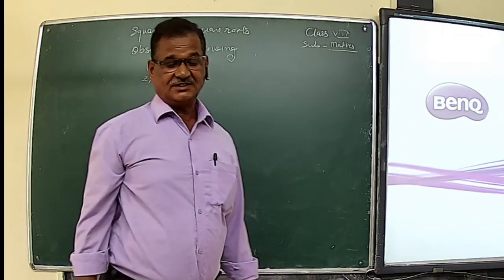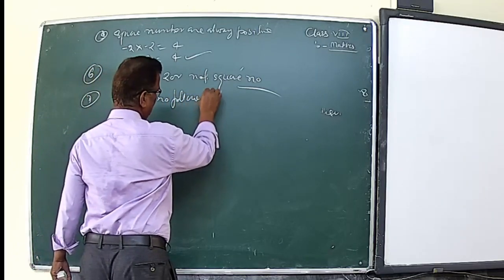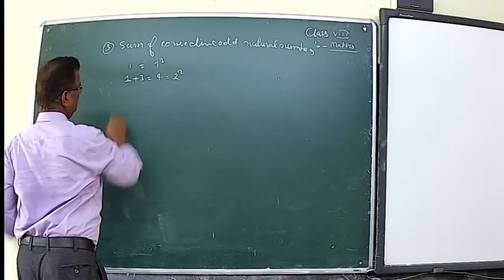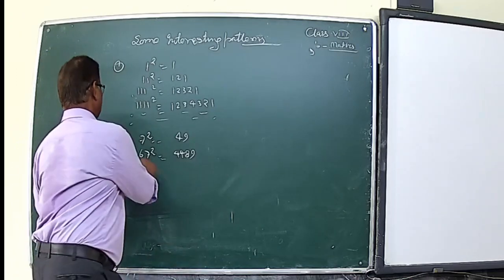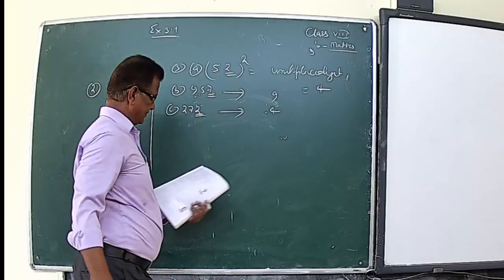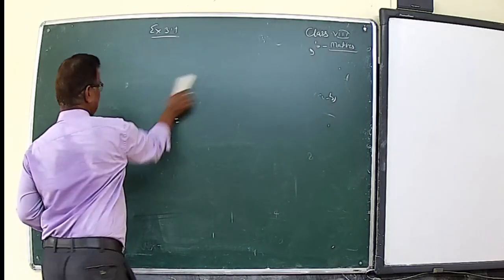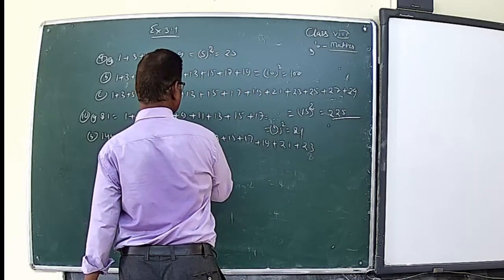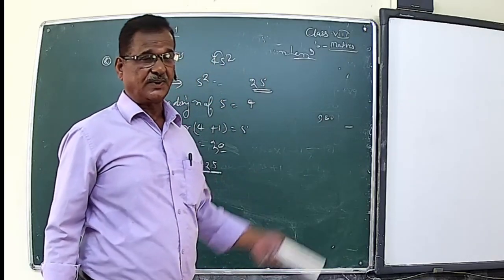Mr Rajendra Yadav Class 8th MatheMatics Chapter 3 Introduction & Exercise 3 1(29-05-2020)